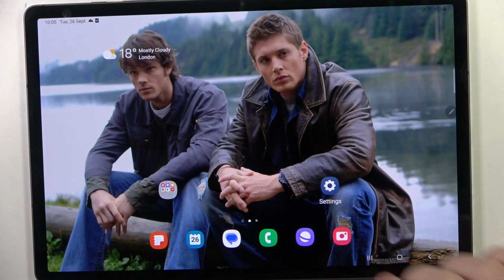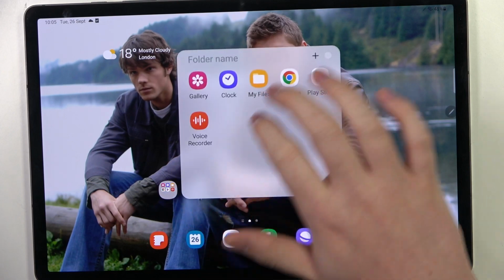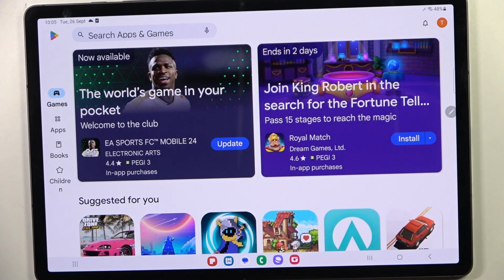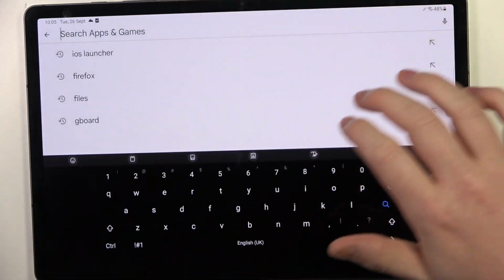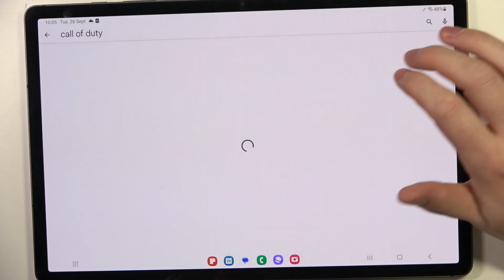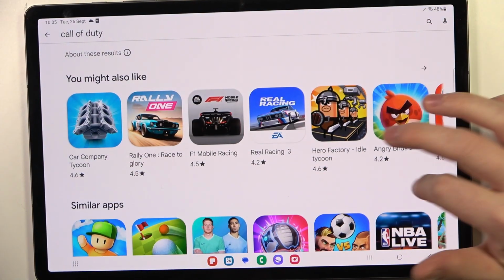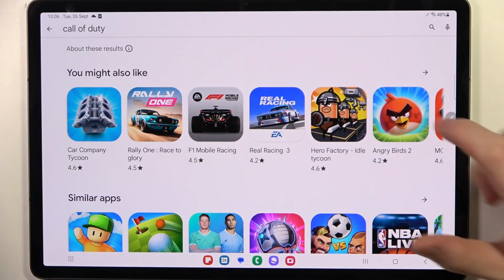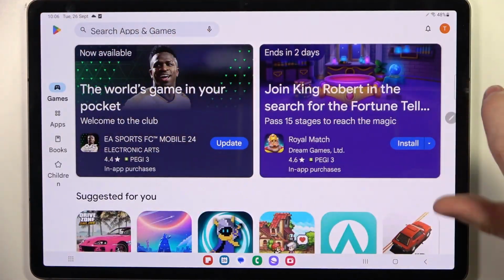How to Fix I Can't Find Games On Google Playstore on Samsung Galaxy Tab S9+?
Having trouble finding games on the Google Play Store with your Samsung Galaxy Tab S9+? In this tutorial, we'll help you resolve this issue and get you back to discovering and installing your favorite games. Whether you're facing search problems or games not appearing as expected, we'll guide you through troubleshooting steps to ensure a smooth gaming experience. Watch now to fix the "Can't Find Games on Google Play Store" problem on your Galaxy Tab S9+.

How to Confirm You Can't Find Games on Google Play Store on Samsung Galaxy Tab S9+?
How to Check Your Internet Connection for Any Connectivity Issues?